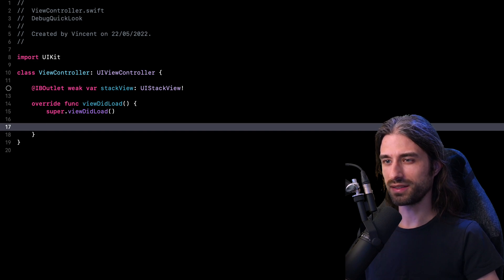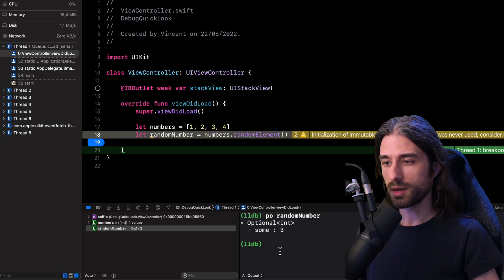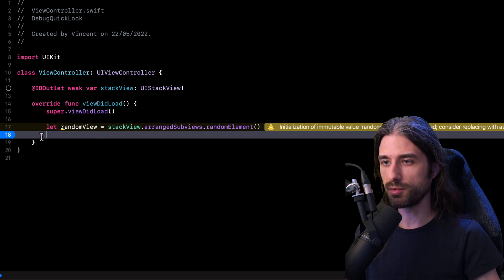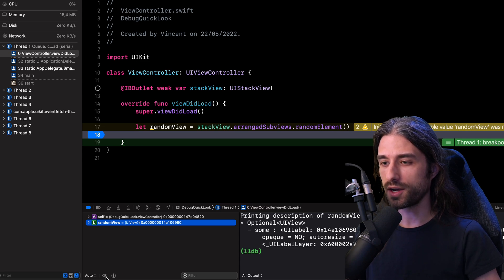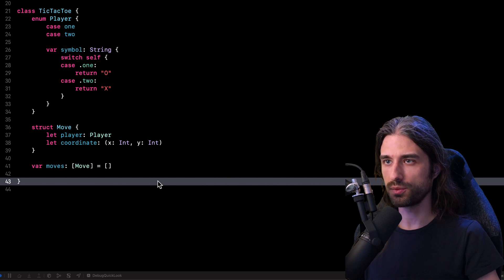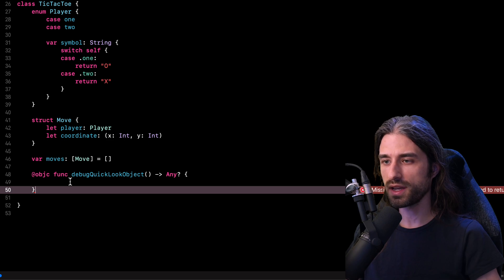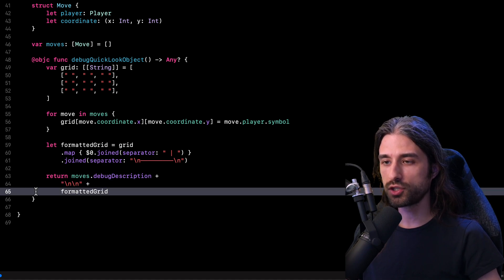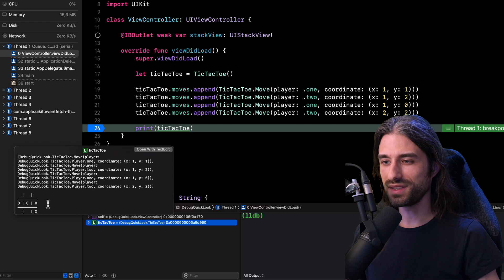Here's a GREAT tool to make debugging easier in Xcode 🐛